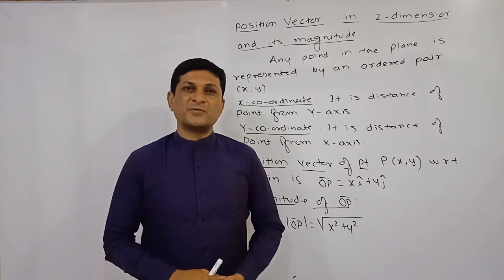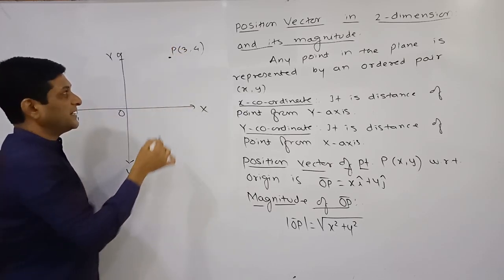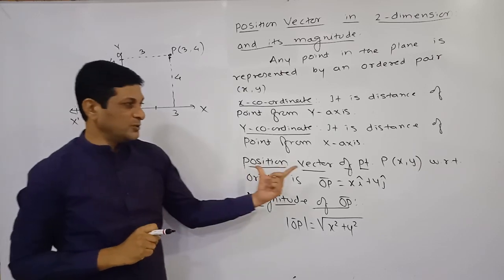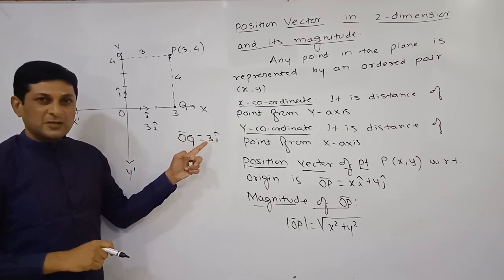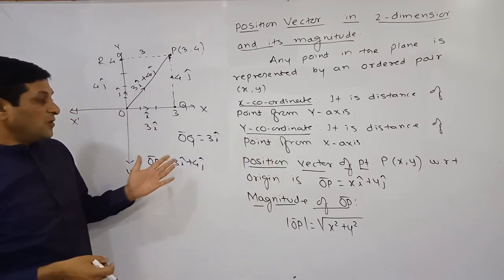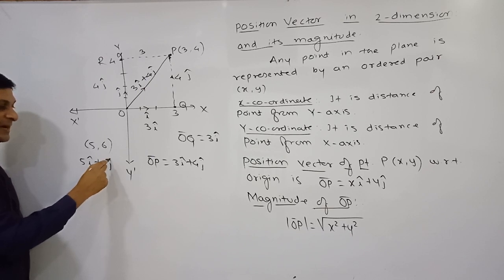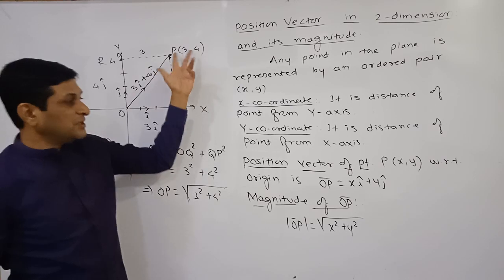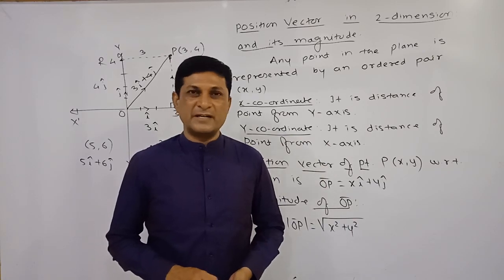Vectors (2D) | Class 12 Maths New Syllabus 2020-21 | Maharashtra Board | Samit Deshmukh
✔I Professor Samit Deshmukh is going to teach you vectors chapter of class 12th

✔In this video we will discuss position vectors of a point in 2-D